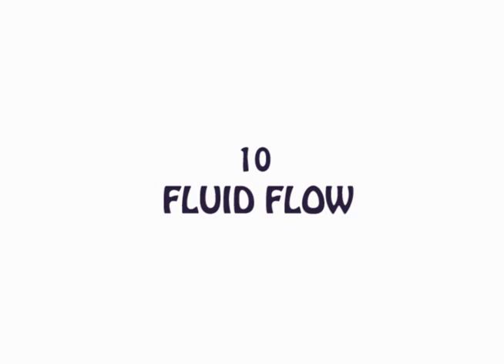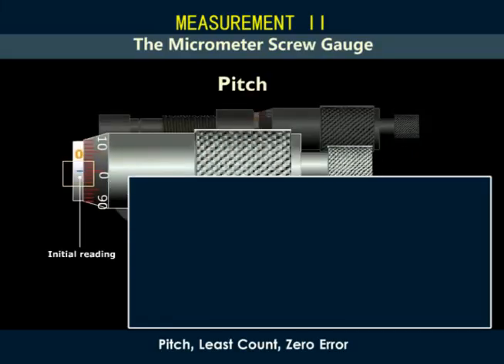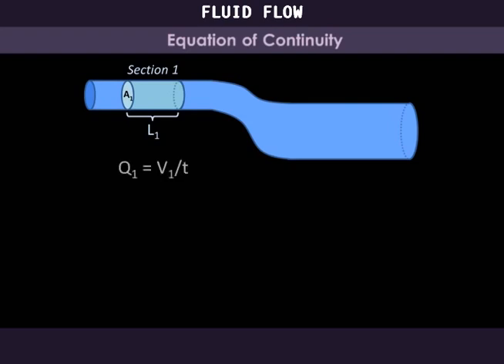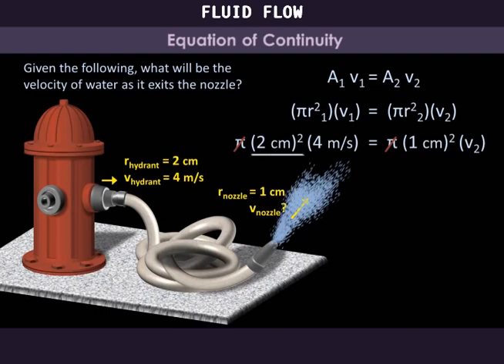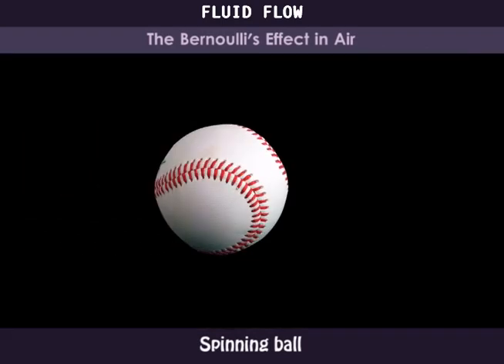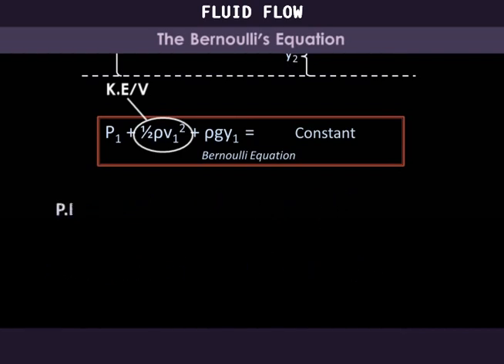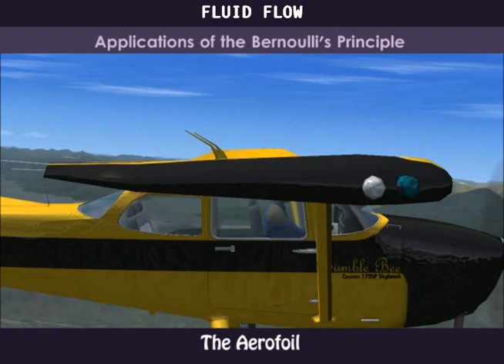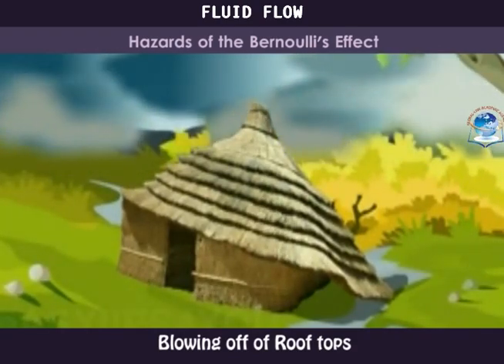27 December 2021